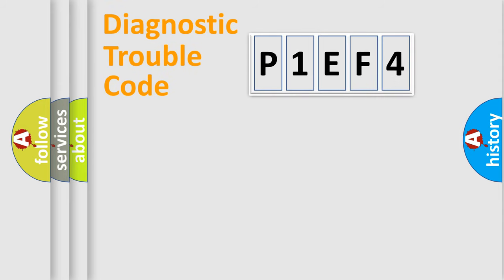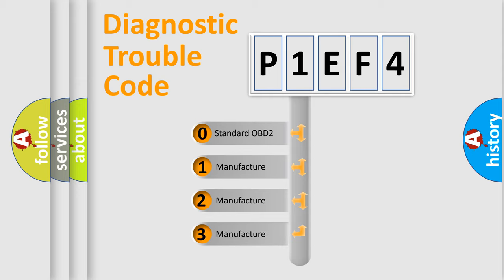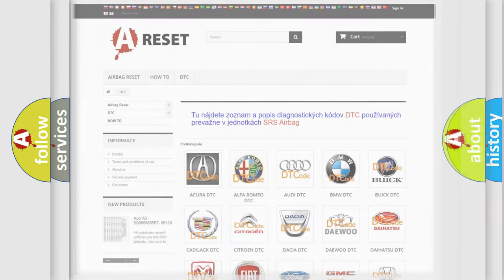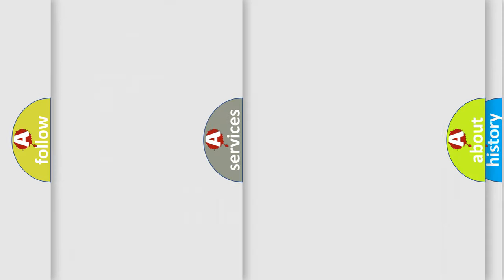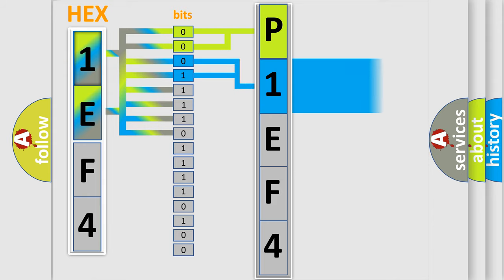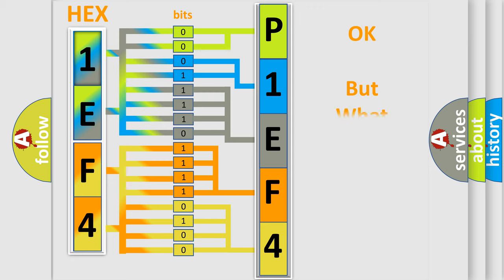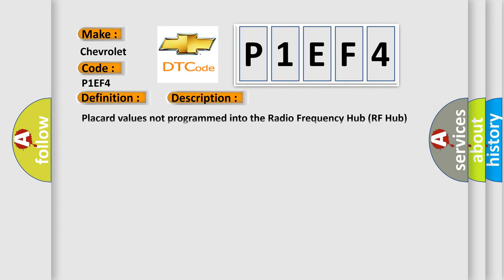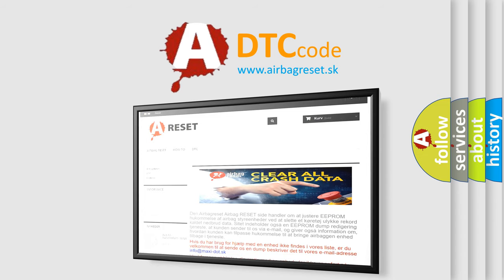DTC Chevrolet P1EF4 Short Explanation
Contents:
0:21 Basic DTC analysis according to OBD2 protocol standard.
1:48 Insight into programming
2:58 A diagnostically understandable description of the Diagnostic Trouble Code
3:05 Basic error definition

Make:
Chevrolet
Code:
P1EF4
Definition:
Rear Axle Tire Pressure Placard Value Implausible
Description:
Placard values not programmed into the Radio Frequency Hub (RF Hub) Module.
Cause:
Missing Placard Values In The Radio Frequency Hub (Rf Hub) Module